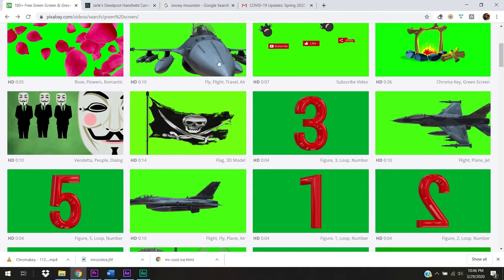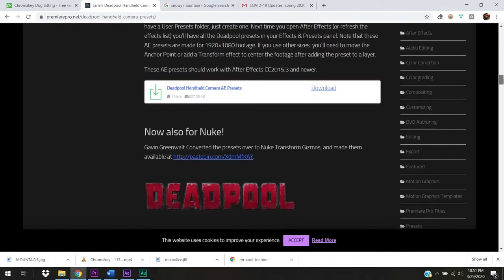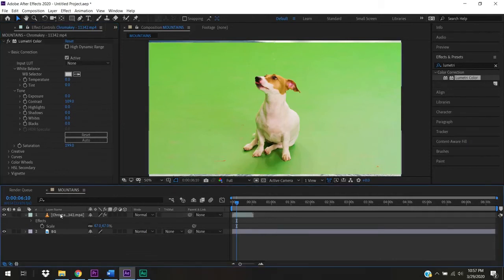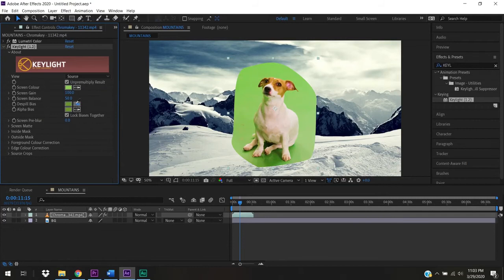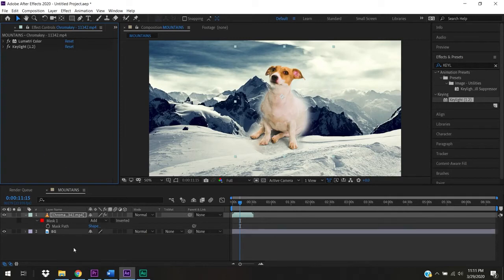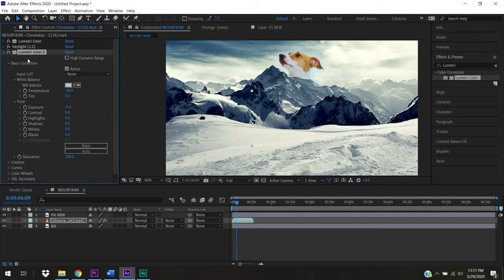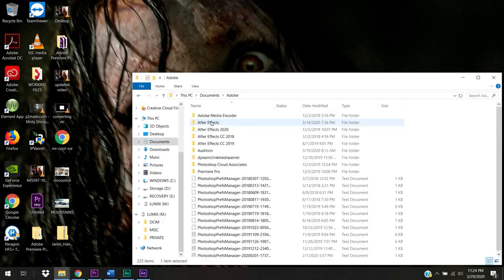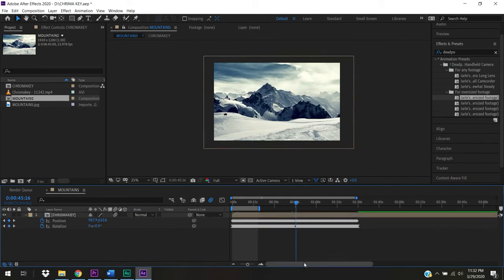Graphics and Effects Session 11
This week we're working with chroma key footage, learning the basics of masks in the program, and adding/adjusting 3rd party presets.

We use Jarle's Deadpool Handheld Camera preset in this tutorial.